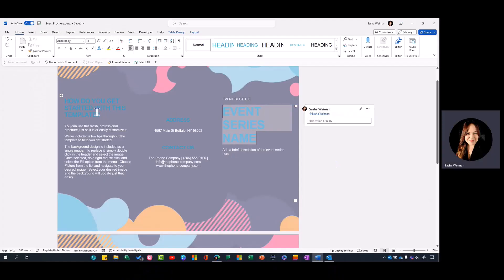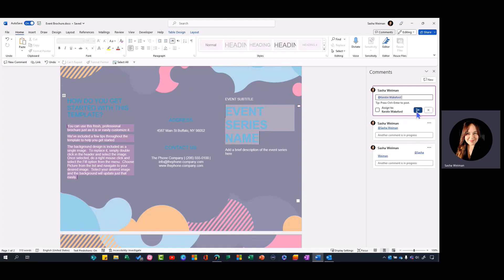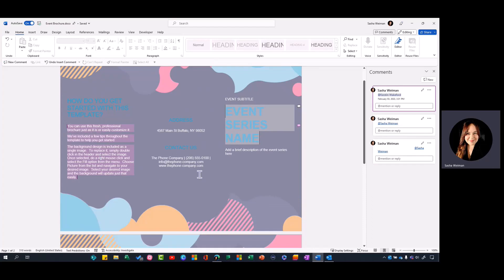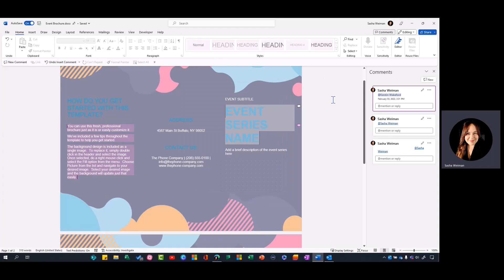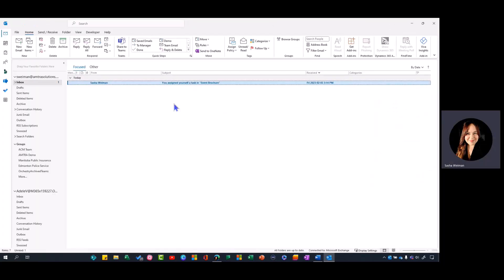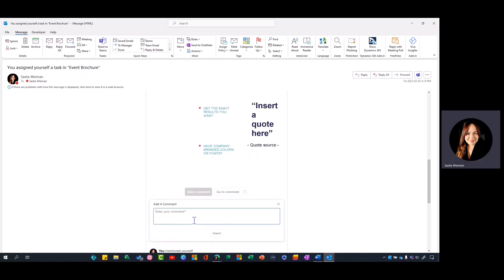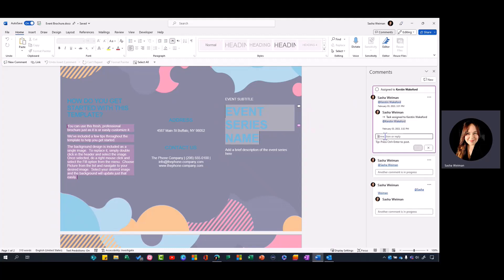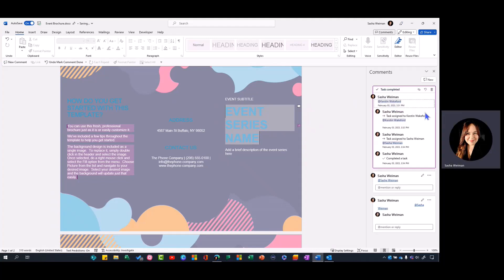Tech Tip - Assigning Tasks in Word and Excel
In today's tech tip, Sasha Weiman is showing us a feature that allows you to assign tasks in word and excel.

Using the comments field, you can @[name] anyone as normal, and you'll notice there is a new button where you can 'assign' the task to an individual. This turns the comment into a task within the document, which will be sent by email to the person who you assigned it to. You can assign yourself tasks too!